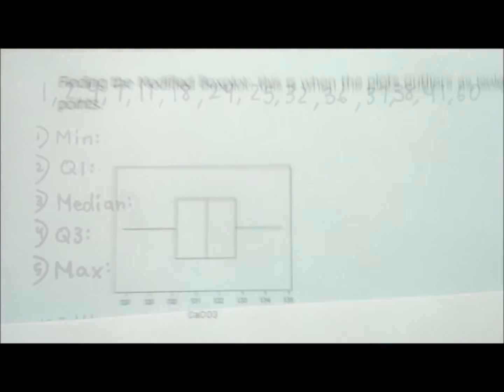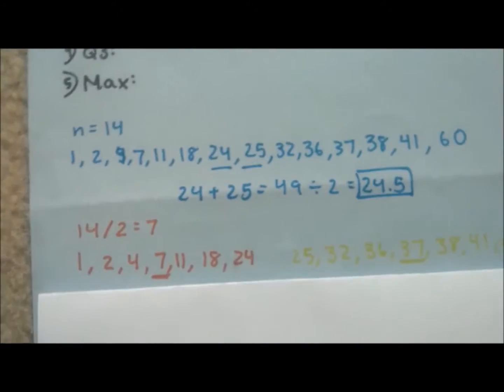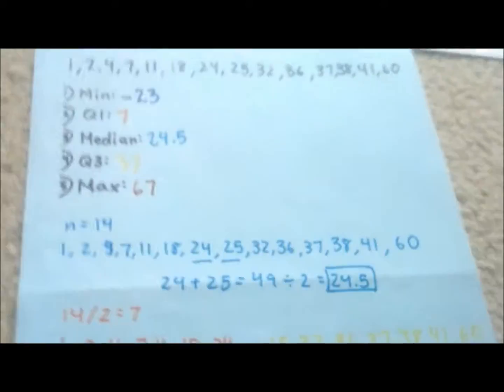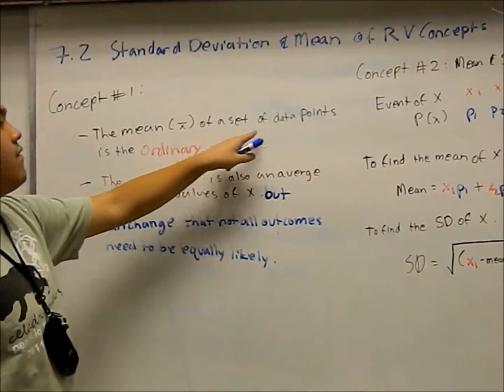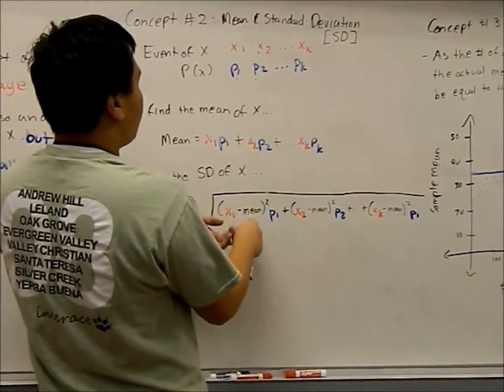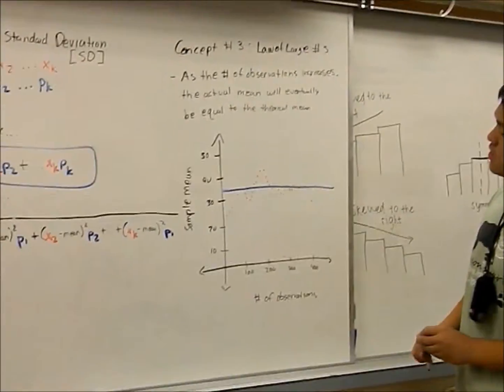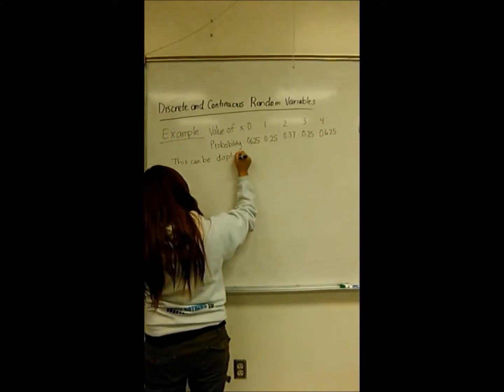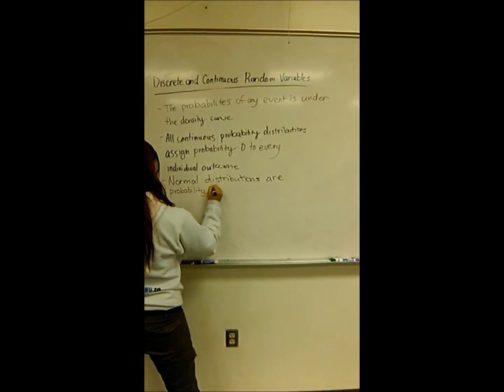Semester Project Part 2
Example for Chapter 1.2

Chapter 7.1
Chapter 7.2

Advanced Placement Statistics
Ms.Hoang